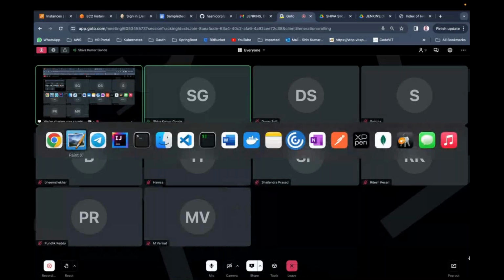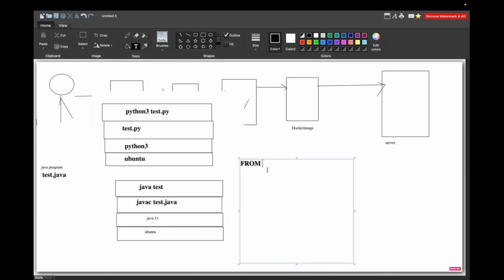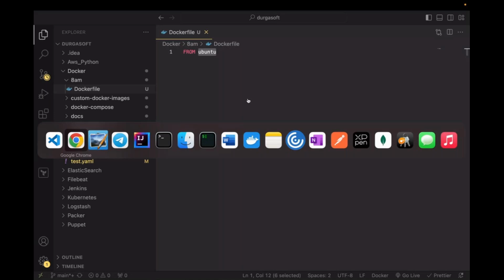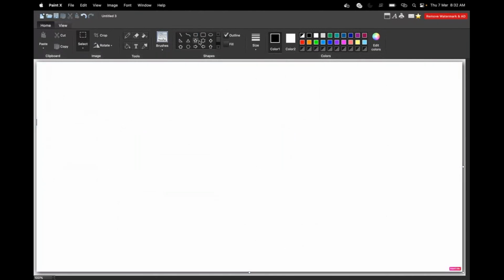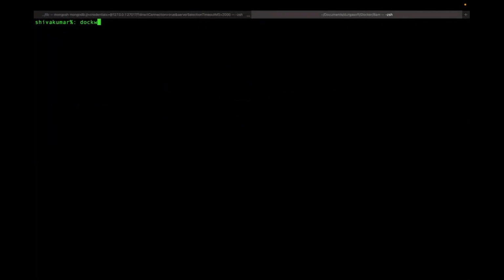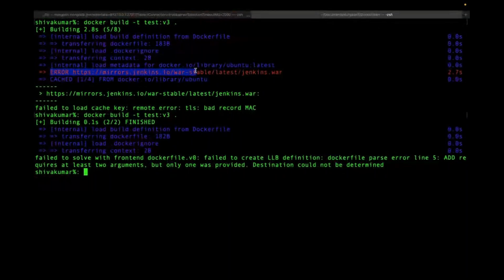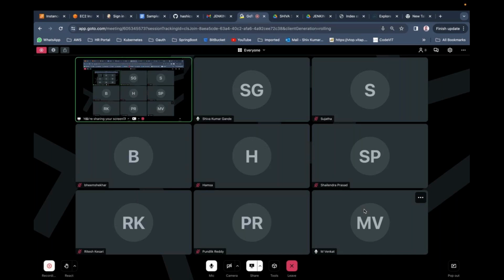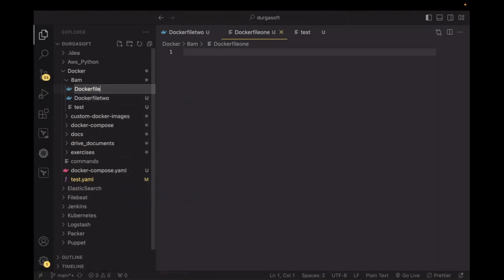Docker,Kubernetes & Jenkins | Session - 10 | Introduction to Dockerfile,Instructions Use Cases